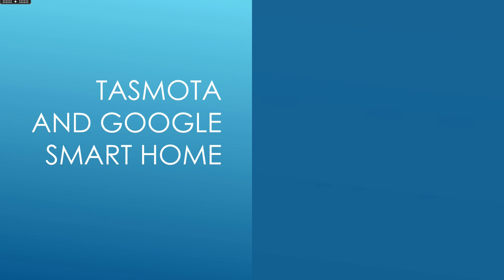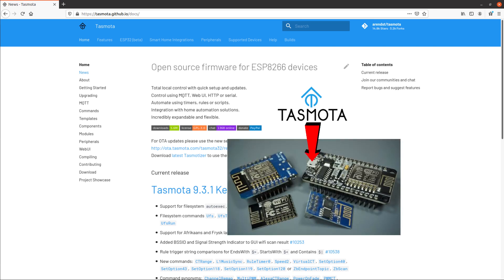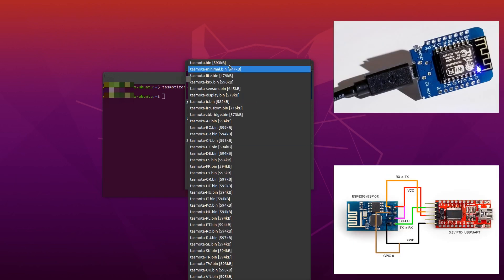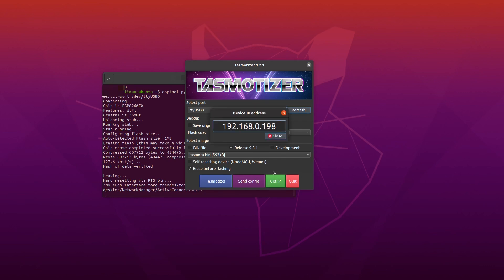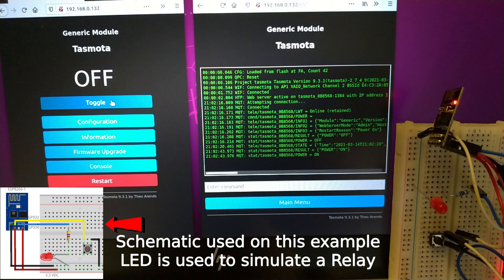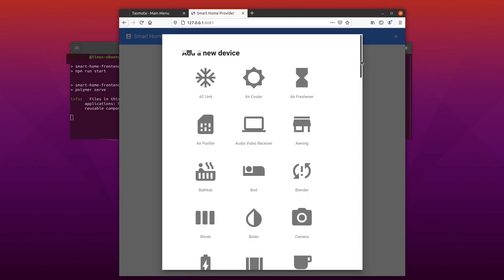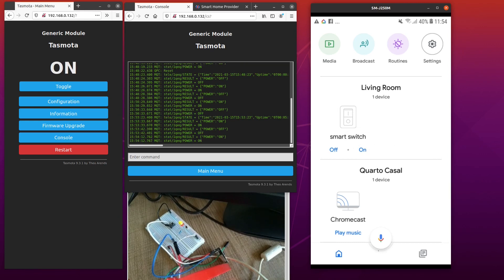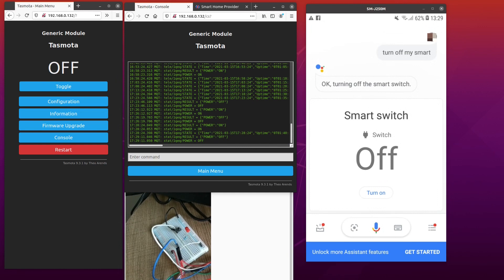Tasmota firmware on ESP8266 working with Google Home and Google Assistant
In this video I show how to integrate ESP8266 running the firmware Tasmota with Google Smart Home, to work with Google Assistant and Google Home app. The prerequisite is that you should have a Google Smart Home application running in Google Cloud with your credentials, check my first video on this channel to see how to do it.

This is the summary of this video:
- The first step is to have an ESP8266 flashed with Tasmota firmware.
- Create a configure a new device for Google Smart Home and configure Tasmota MQTT topic to use the created device id on Google SH.
- Demo of Tasmota device working with Google Home app and Google Assistant.

Any questions, fell free to ask on the comments below!